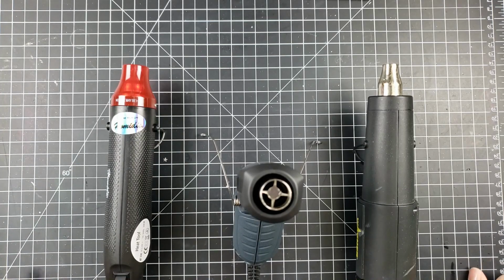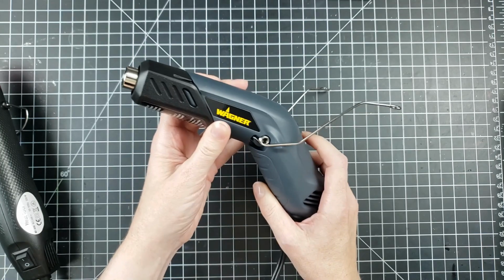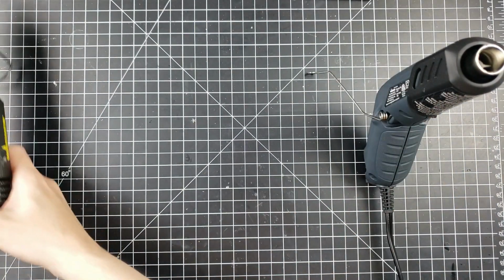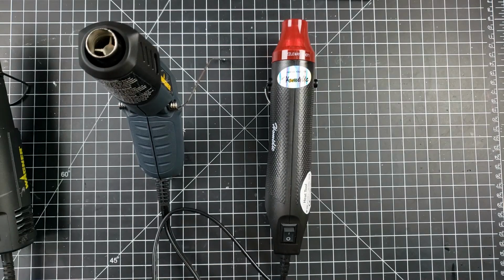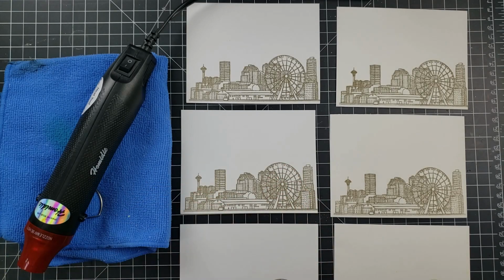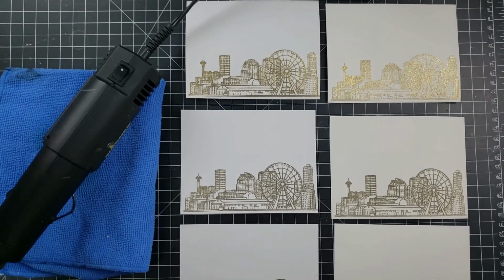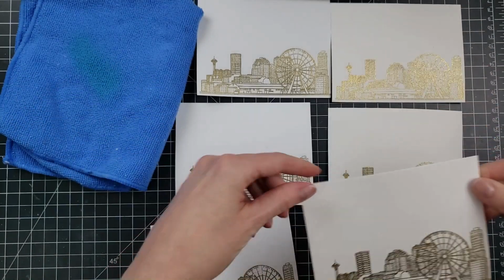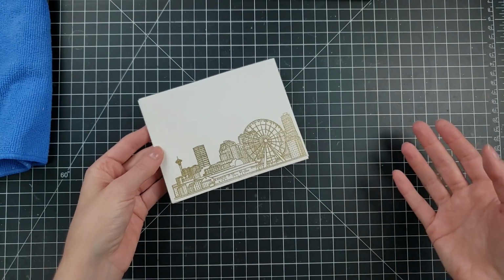Heat Tool Review| New..Better Wagner Design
Hi Everyone! I realized recently that there was a change to the Wagner heat tool that I was linking to in Amazon so I purchased it to see what it was all about.  This video walks you through a full comparison of the redesigned version of the Wagner Heat tool, the original model and a much less expensive one.  Let me know if you have any questions.

---SUPPLIES---
Redesigned Wagner Heat Tool:

Homidic Mini Heat Tool:

Stamp Set
Altenew Seattle Skyline: